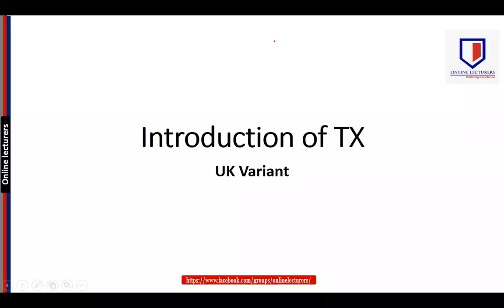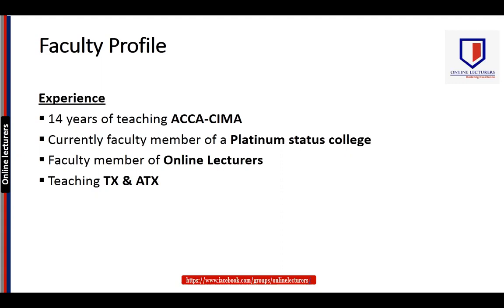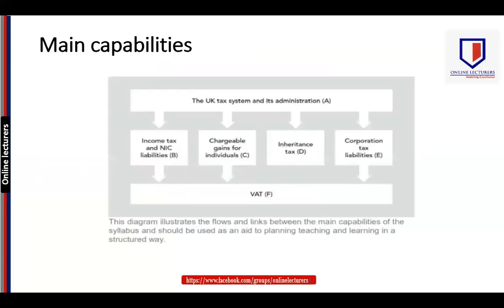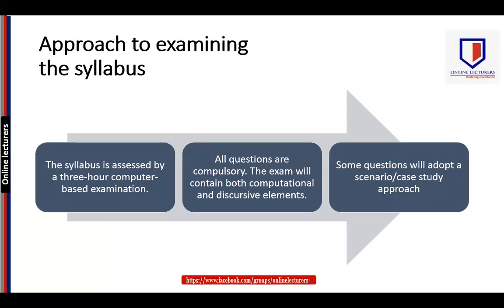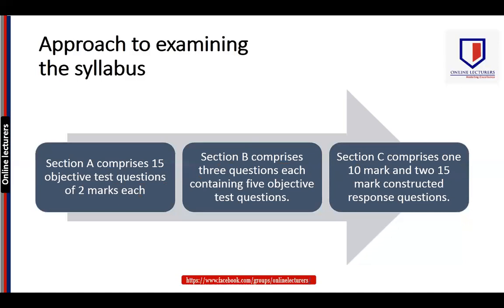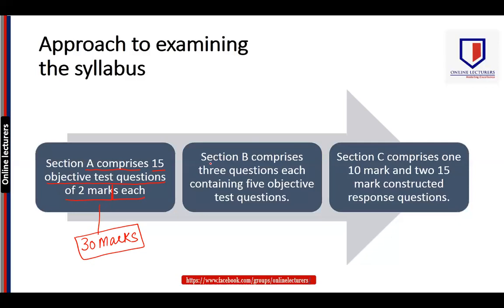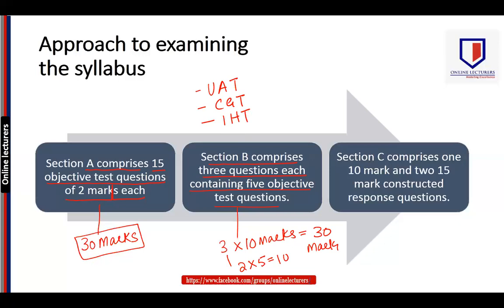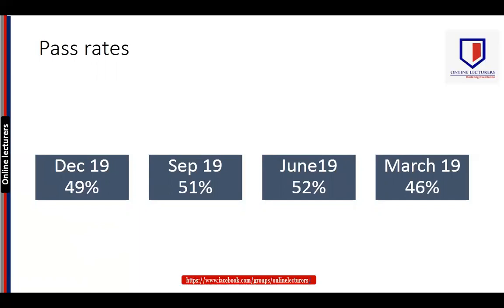Intro of TX ACCA (FA19)